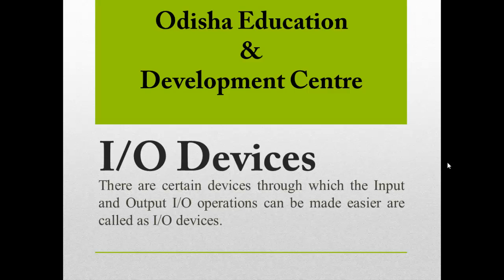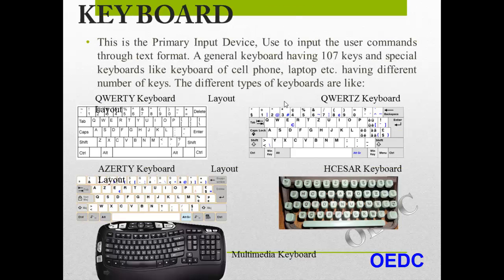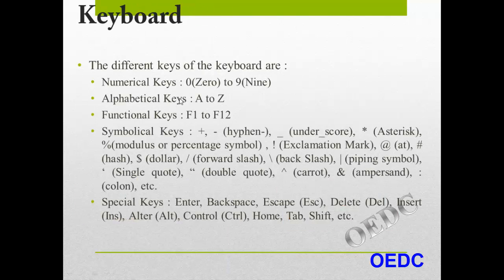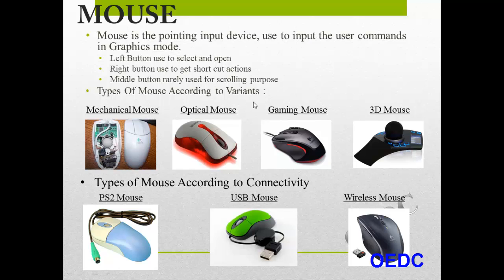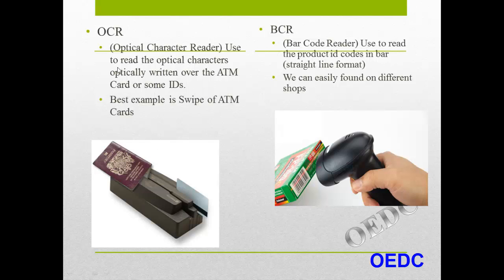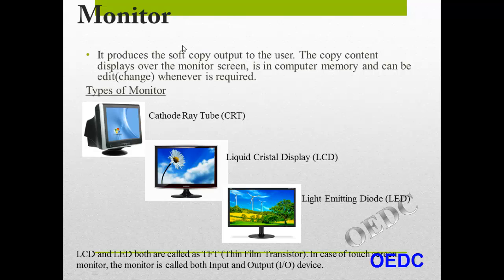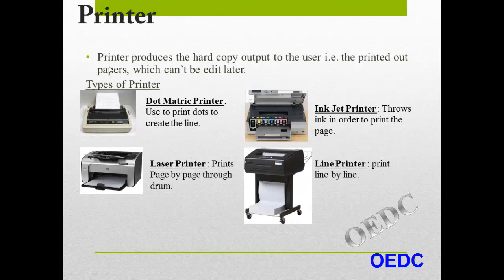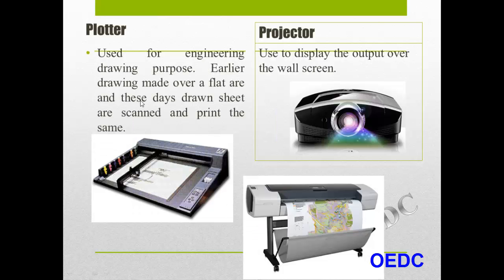Input and Output Devices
What are the Input and Output I/O Devices